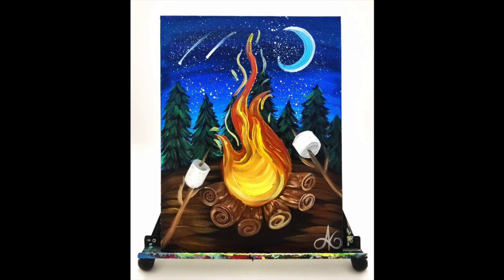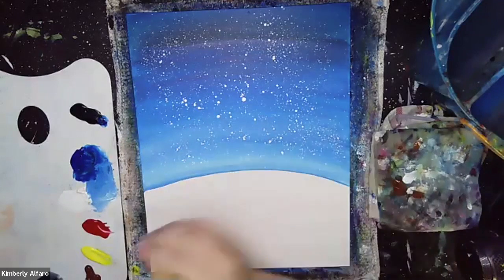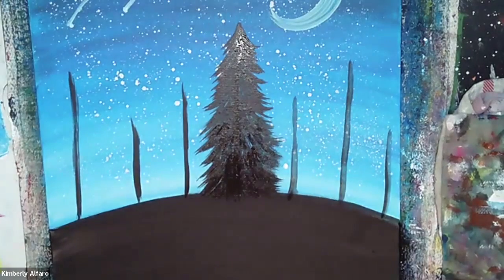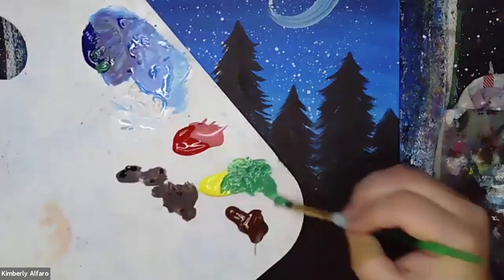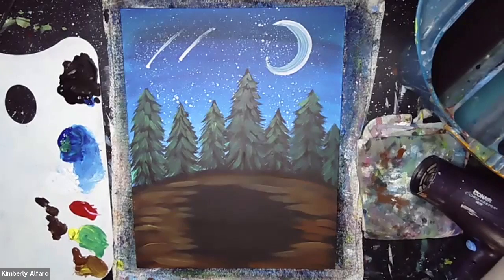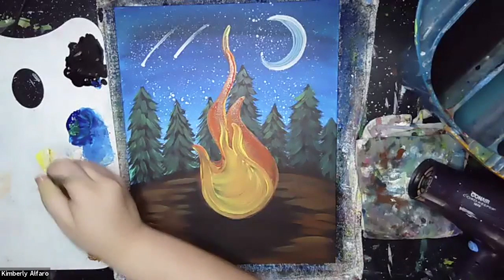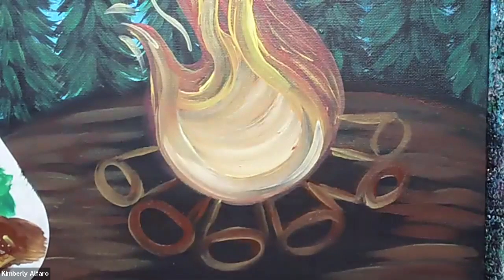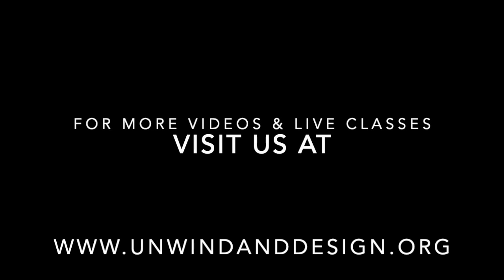Roasting Marshmellows on Campfire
A new way to Unwind & Design from home as our instructor guides you through each step in completing this beautiful work of art.

We offer donations options for those of you whom wish to tip the Artist
Kimberly

Please send us your final images! So we can share them on our website!

MATERIALS NEEDED:  MATERIALS NEEDED:
 Your Choice of Canvas Size:
 • 8 x 10
 • 11 x 14
 • 16 x 20

  • White
  • Black
  • Yellow
  • Blue
  • Red
Brushes Used

 • 1 Large (1 inch)  Colorful Brush
 • 1 Square Brush (5/8)
 • 1 Medium Round Brush (Size 5 )
 • 1 Detail Brush (Size 1 or 2/0 Really small)

You also Need:
A towel
Paint Palette
Cup of Water
Hair dryer / Fan / Something to dry with
Apron (not necessary)

NOTE:
Some of my work is original work, some is from other artists, used as samples to teach beginning artists painting techniques and confidence and provided for on youtube.